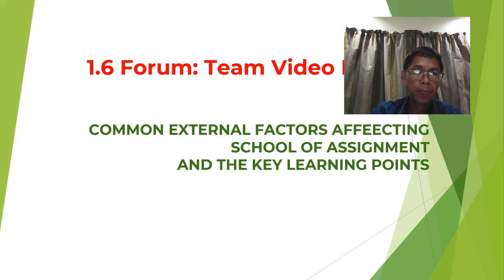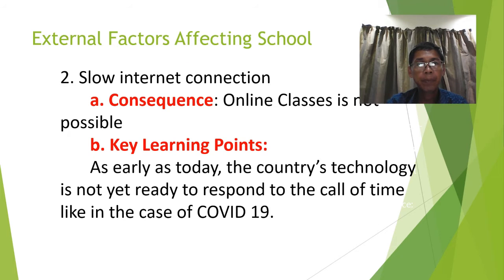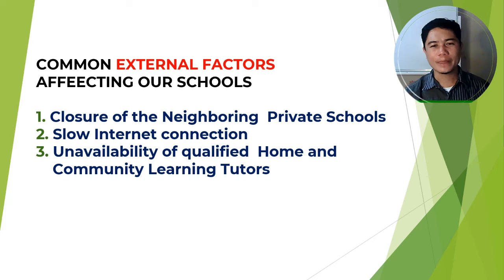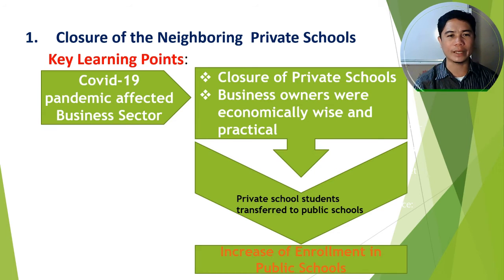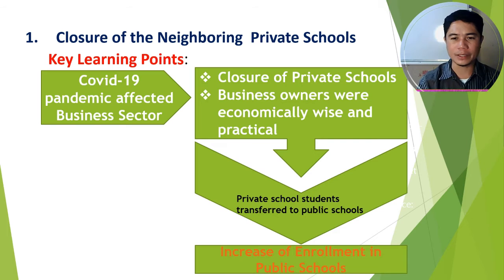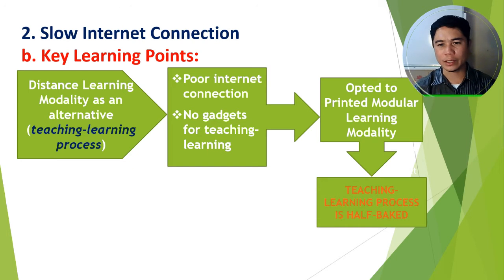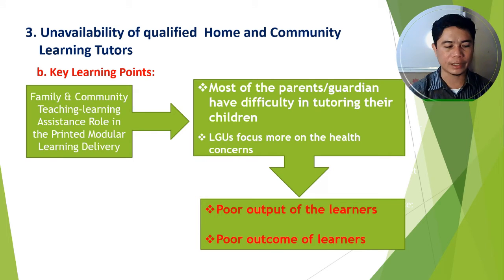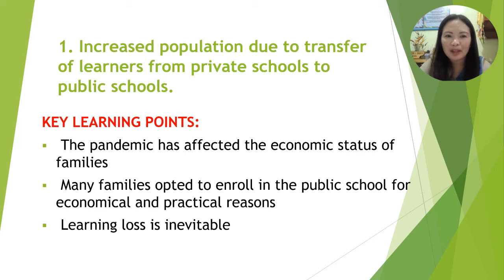GROUP 4 STI CLASS37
Learning Key Points on the Three Common External Factors Affecting Our Schools Brought by Covid-19 Pandemic